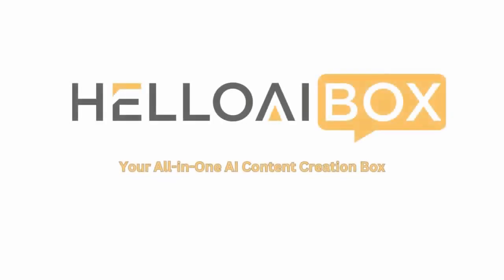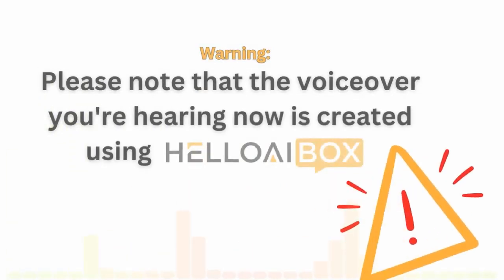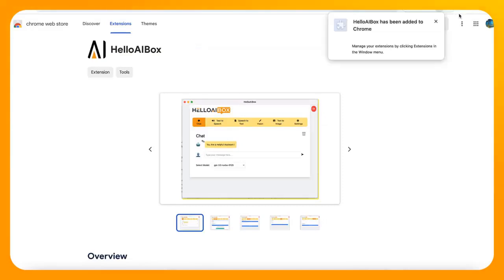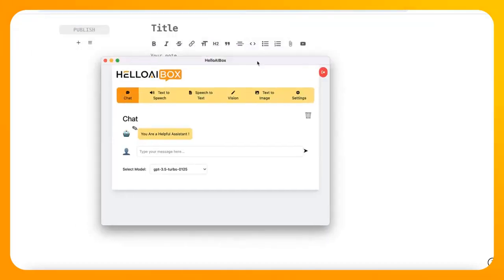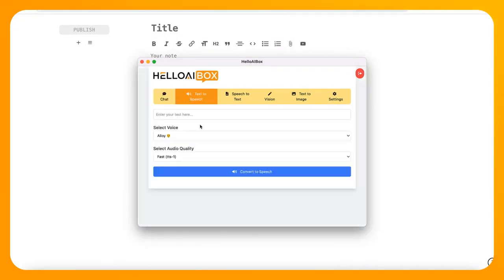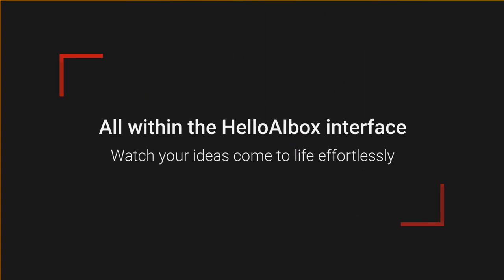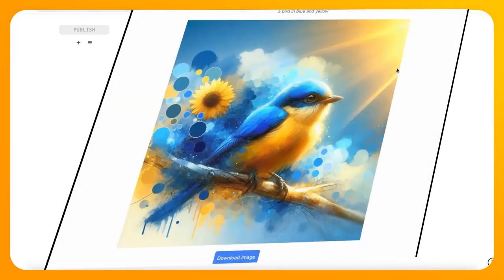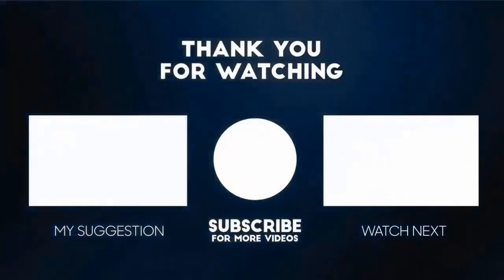HelloAIBox Review | All-In-One AI Powered Content Creation Platform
HelloAIBox Review and Bonuses